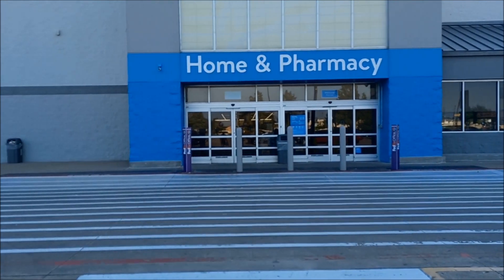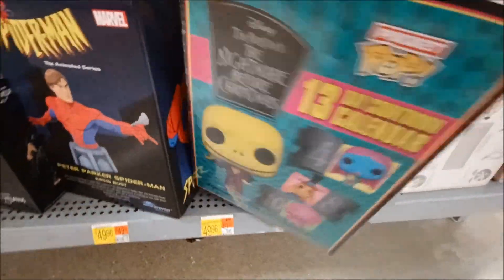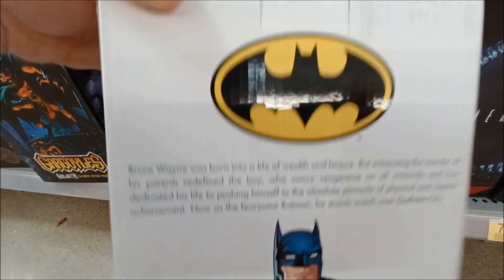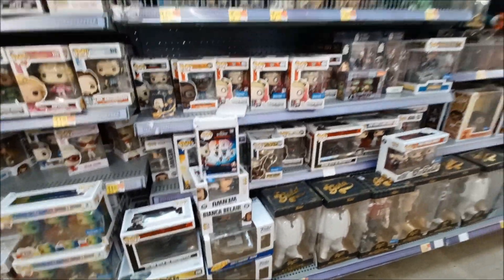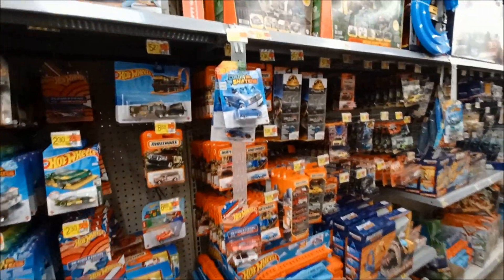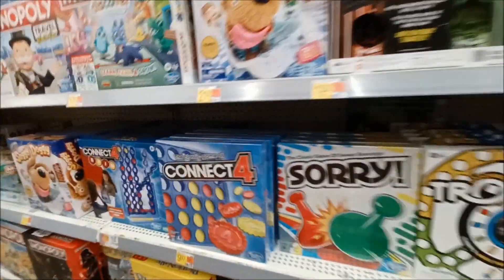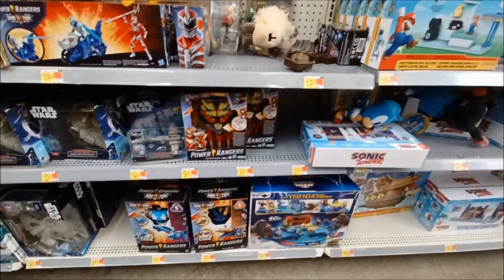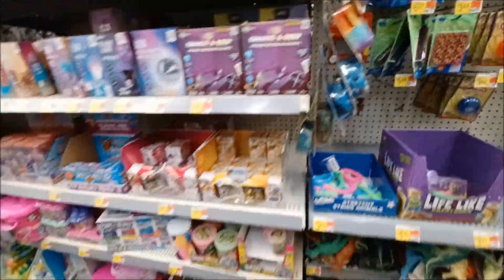On the Hunt for Toys & Collectibles at Walmart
Today I was on the Hunt for Toys and Collectibles at Walmart in Baytown Texas. I did find some cool Funko Pops and NACA figures.